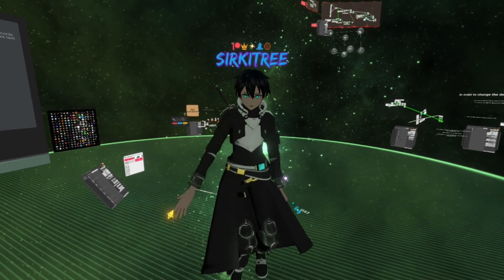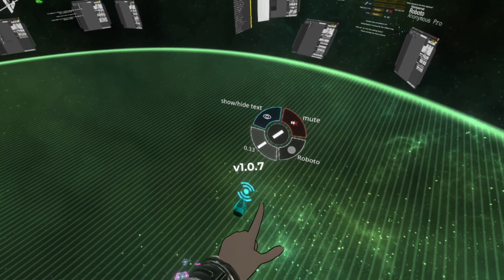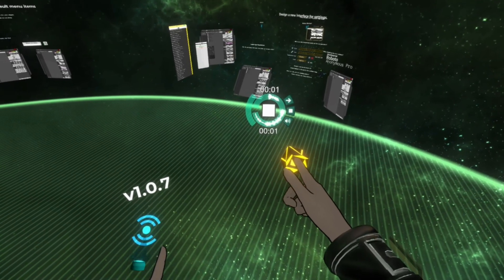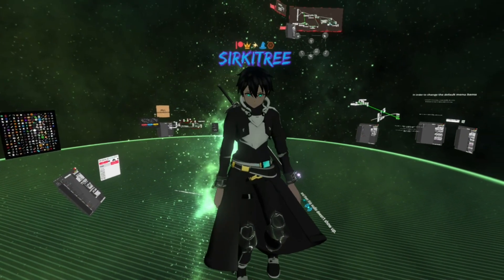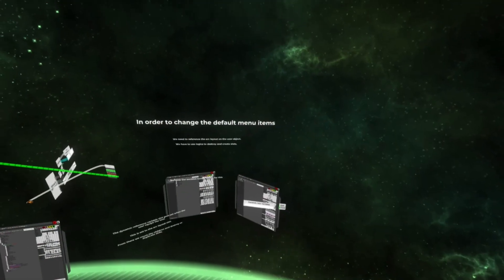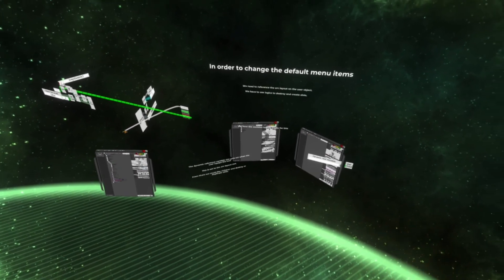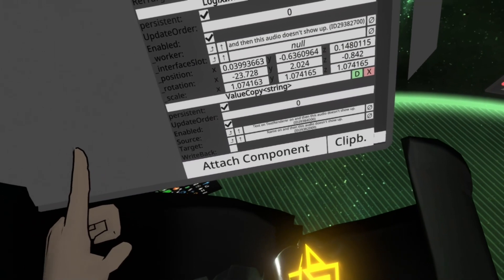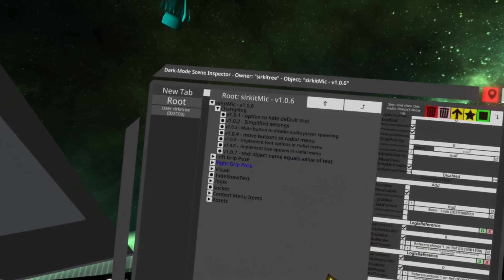NeosVR://devlog/neosWhisper/v1.0.7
A couple of updates to my text transcriber:
neosWhisper in NeosVR.

1. Redesigned the UI
    - this now uses the ContextMenu components which Neos provides to customize the built-in Radial menu that appears around your hand.
    - this provides options for
        - show/hide the text on your hand
        - 3 text size options
        - 3 font options
        - a mute button (which makes so an audio file is not recorded and an audio player does not spawn within Neos)

2. Run whisper locally
    - instead of through the API. This allows for the ability to transcribe on your own machine's CPU or GPU. If you don't have an API key, this will be the default.
    - after testing on my CPU and then on my GPU (I have 10GB VRAM) I feel it takes up too much VRAM while also running Neos.

3. Future: reorganize the root of the Radial menu
    - The default Microphone component adds a lot of items that could be arranged under just one main button so that there aren't as many options as soon as you open the context menu.
    - I'm figuring out how to do this by studying how the Exitian tool in Neos does such things. More logiX.

4. The text object has it's name equal to it's text.
    - This allows for easier finding of the text objects you end up littering around the world.

5. Just a note that there is a changelog within the Tool itself